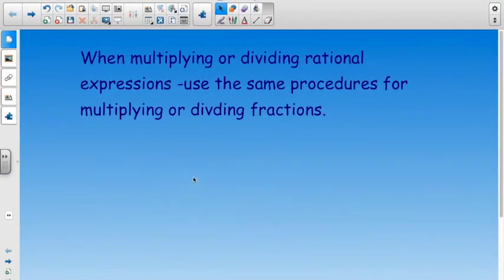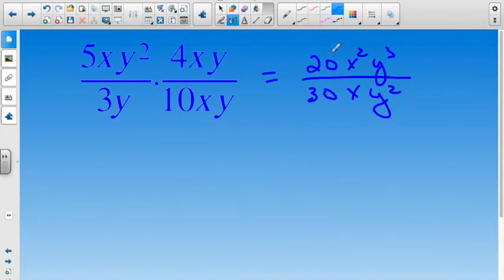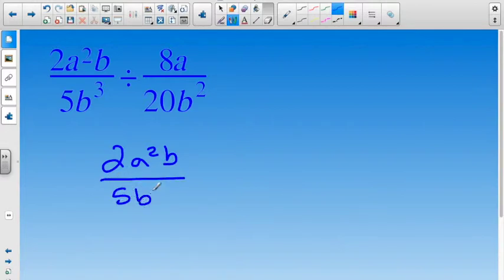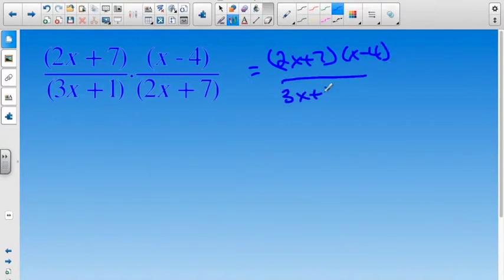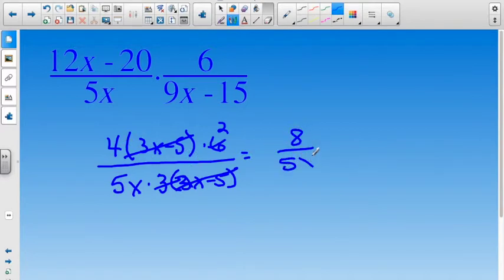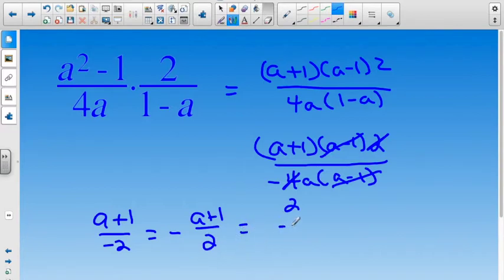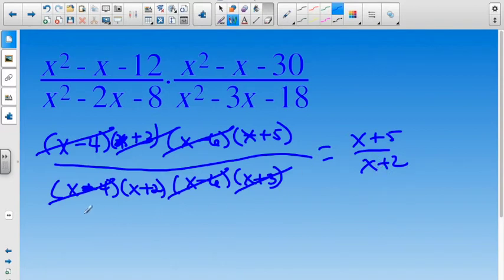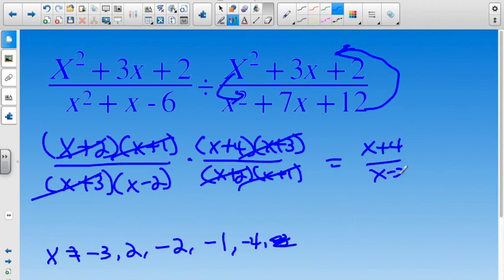Unit 10 Day 2